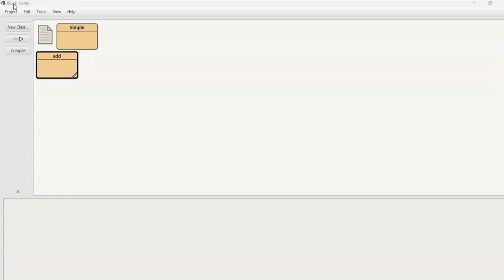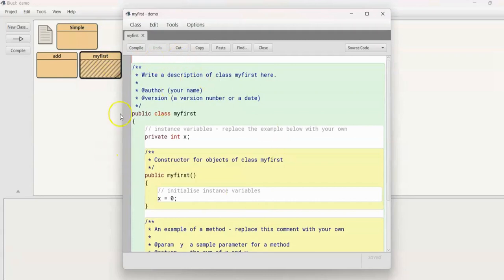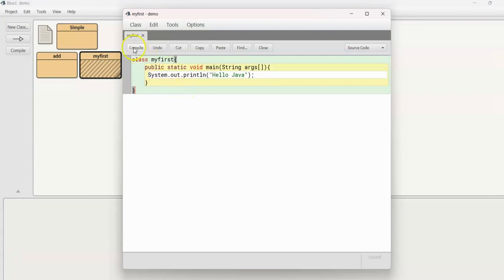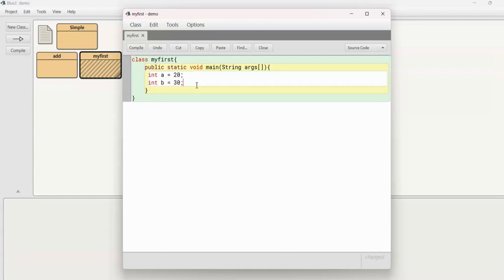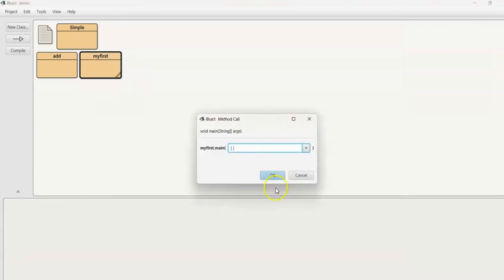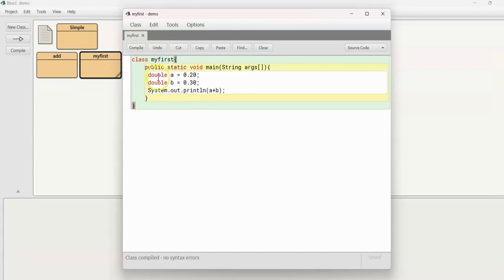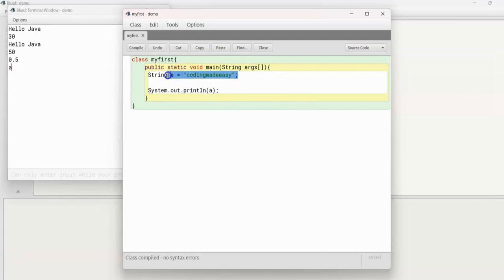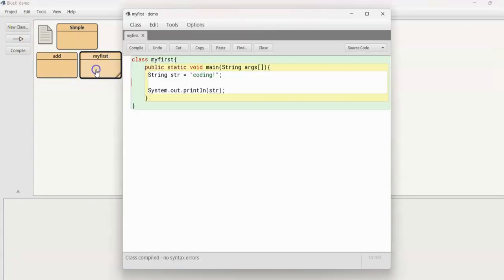Java Tutorial For Beginners | Full Tutorial | Learn From Strach | Coding for Beginners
Embark on your coding journey with our comprehensive Java Tutorial designed explicitly for beginners! 🚀 Whether you're diving into coding for the first time or transitioning to Java from another language, this tutorial is your ideal starting point! 🌟

In this all-inclusive guide, we'll take you from scratch, teaching you Java's fundamental concepts step by step. No prior coding experience? No problem! We break down the basics into bite-sized, easy-to-follow explanations, ensuring a smooth and enjoyable learning experience.

From understanding variables and data types to mastering loops, arrays, and functions, our tutorial offers a robust foundation in Java programming. 🎓 Each concept is illustrated with real-world examples and practical exercises, empowering you to write your Java code confidently.

Join us on this thrilling coding adventure! By the end of this tutorial, you'll have the skills and confidence to create your own Java programs, laying the groundwork for your coding aspirations. 💡

Whether you aspire to build software, explore app development, or simply want to delve into the world of programming, this Java Tutorial is your gateway to unlocking endless possibilities! 🌐 Let's begin your coding journey together! 🌈 coding JavaTutorial BeginnerProgramming"